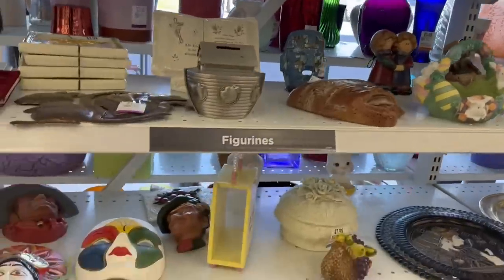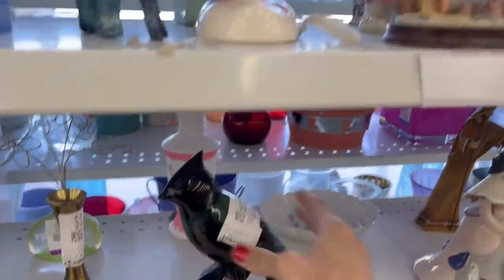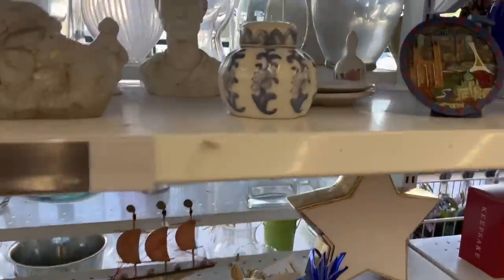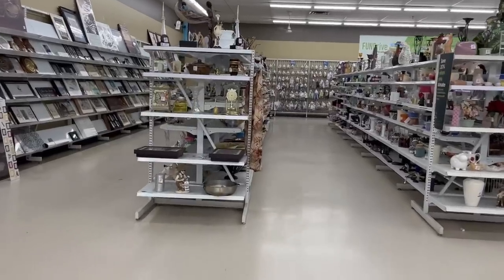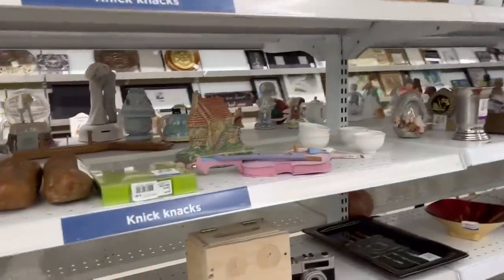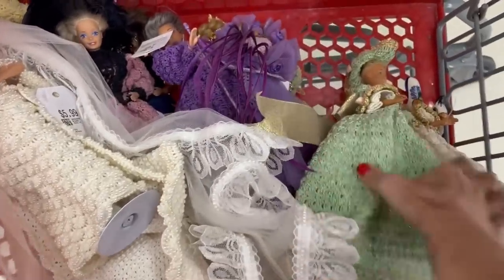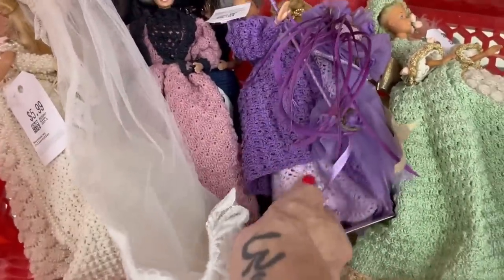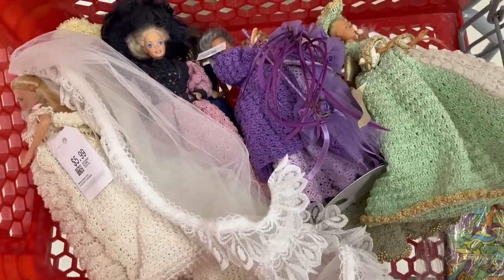I Had To BUY THEM ALL | Thrift With Me | Two VALUE VILLAGE THRIFT STORES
I Had To Buy Them ALL!
 Eclectic Vintage Thrifter is taking the 1973 Boler camper on the road for a THRIFTING and camping adventure. Next stop TWO VALUE VILLAGE THRIFT STORES In Calgary Alberta. Thrifting for VINTAGE HOME DECOR & COLLECTABLES to resell in my Etsy shop or keep for my own collection.